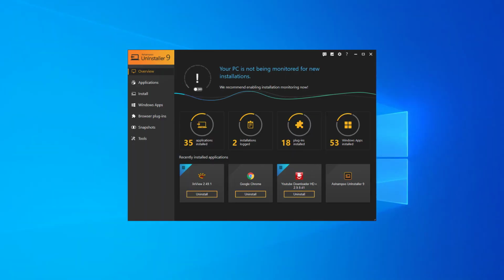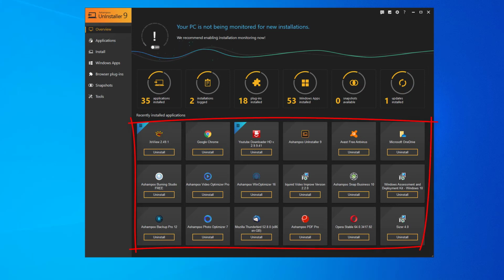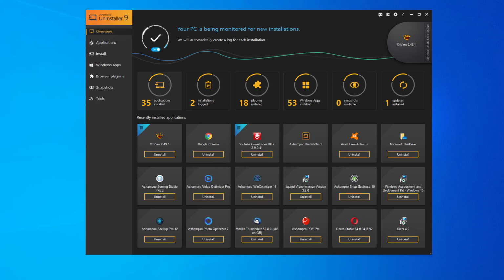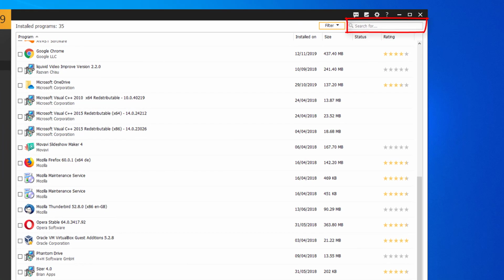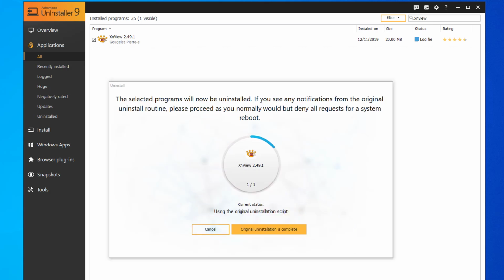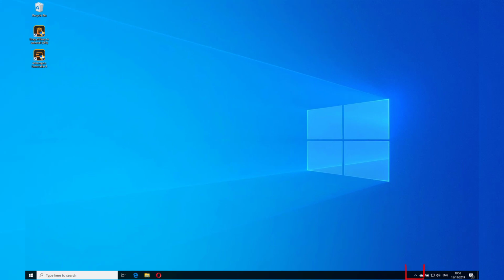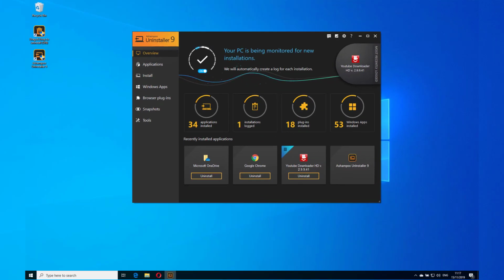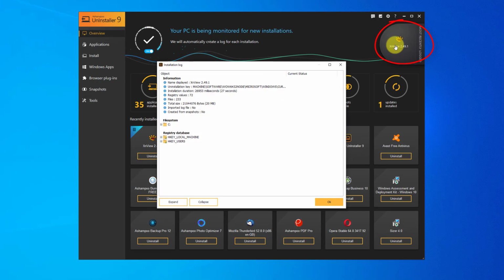Ashampoo UnInstaller 9: Remove unwanted programs, toolbars and plugins without leftovers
In this tutoial, I'll show you how to remove programs, apps and plugins from your PC without leftovers. I'll also demontraste the various ways to monitor new installations to ensure their complete removal, when needed.